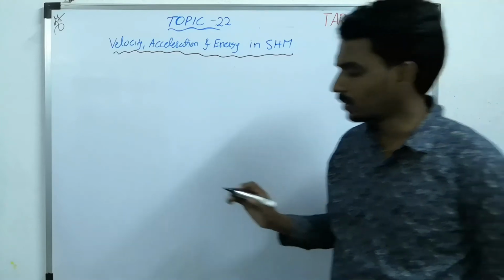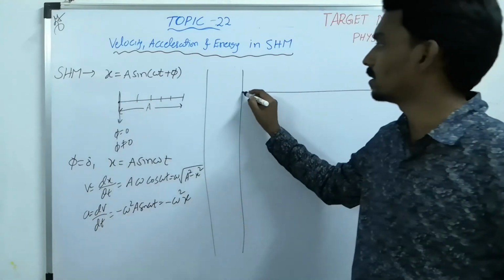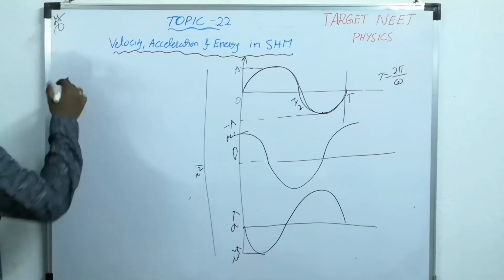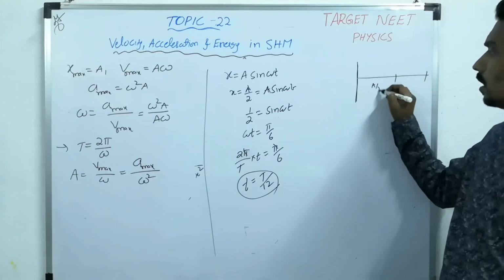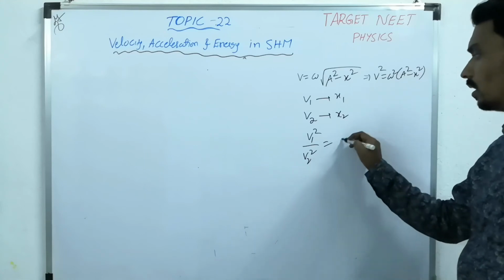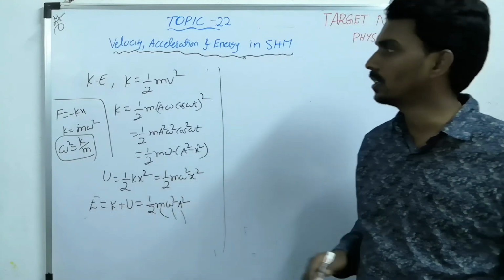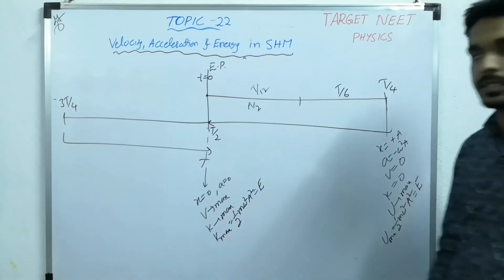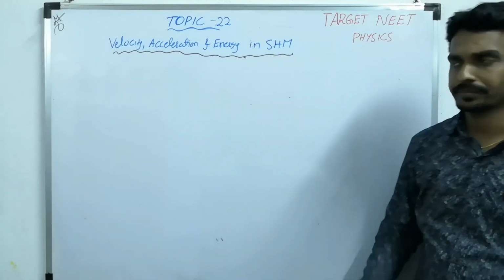LECTURE 22 SHM BY SK SIR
SHM BY SK SIR